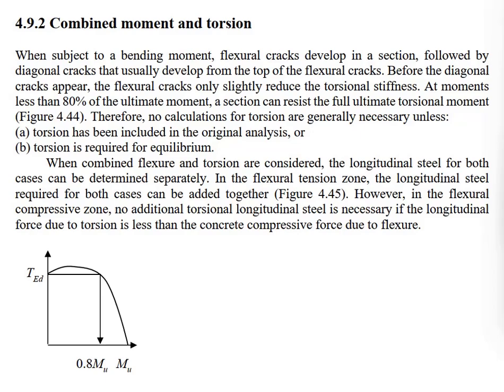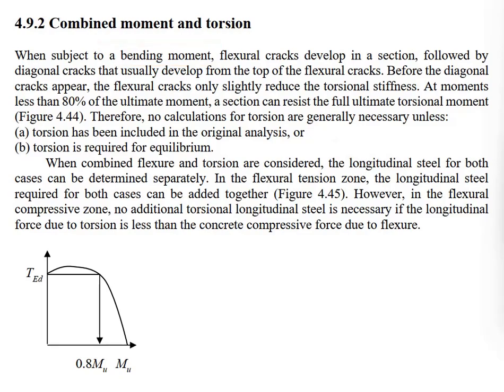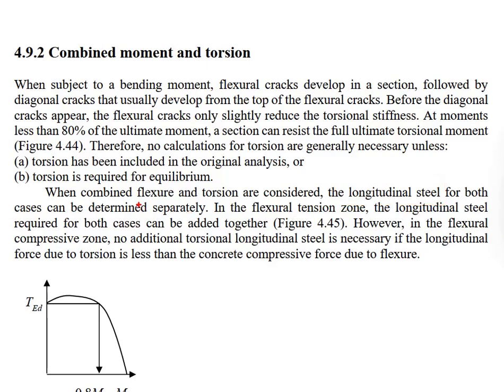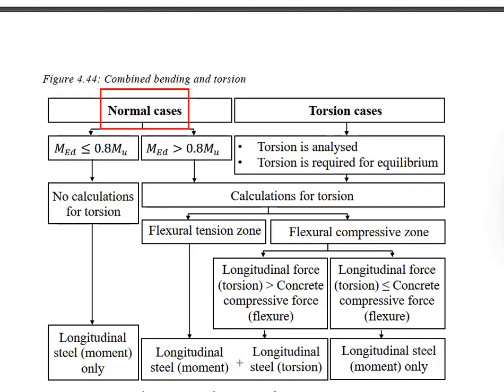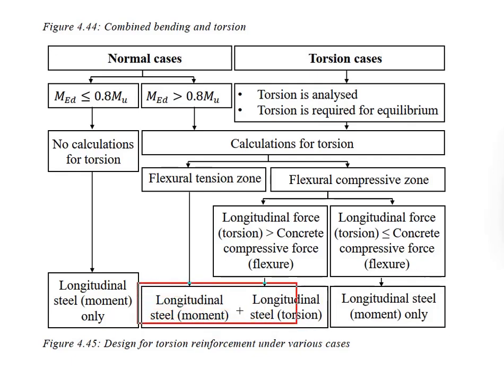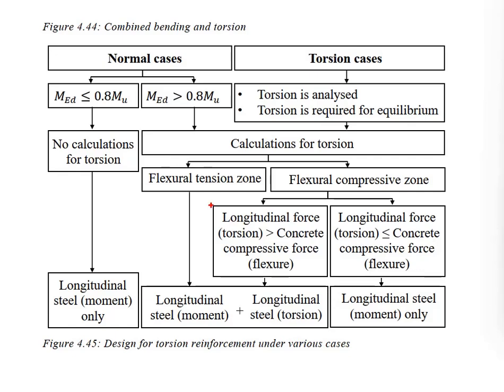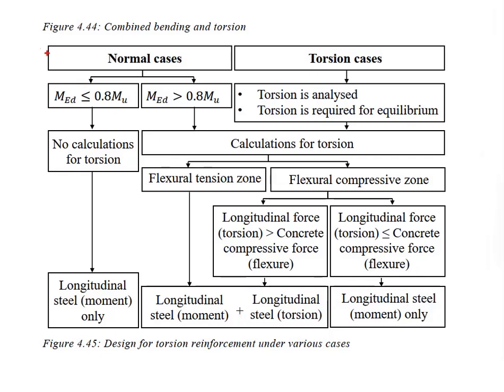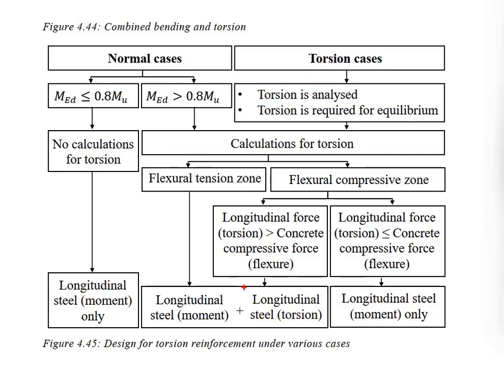5.32 Reinforcement for combined moment and torsion